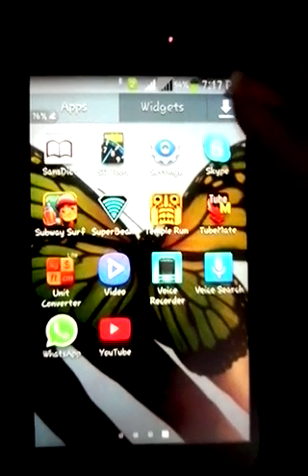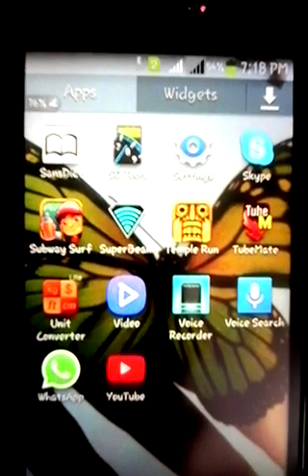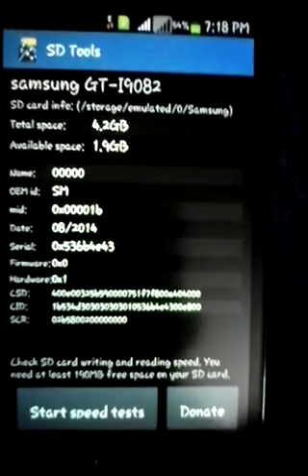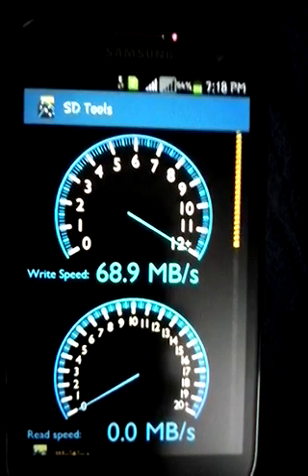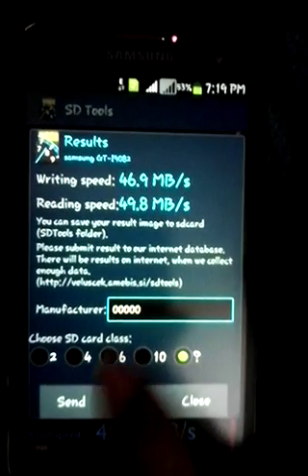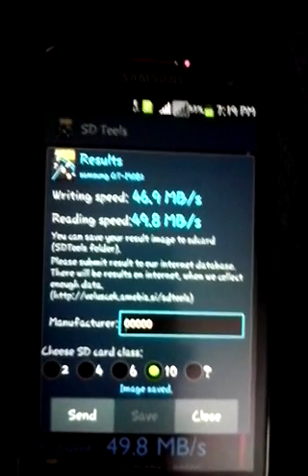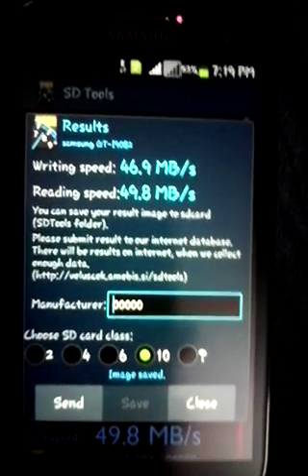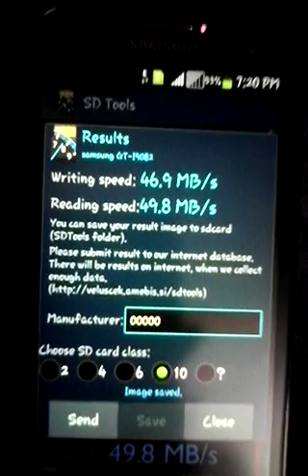Samsung micro SD card 16gb class 10 evo speed test & review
Speed test & complete review of Samsung micro SD card 16gb class 10 evo.